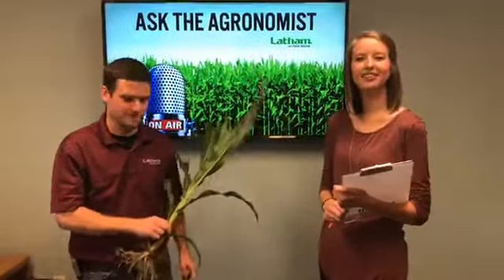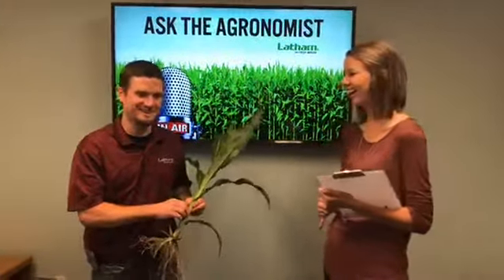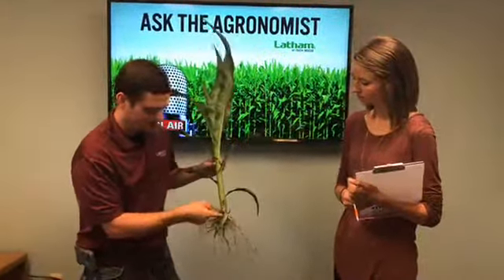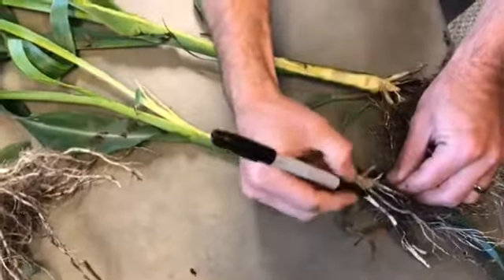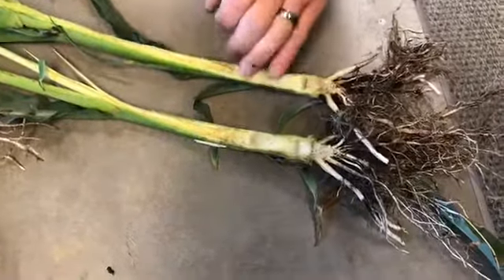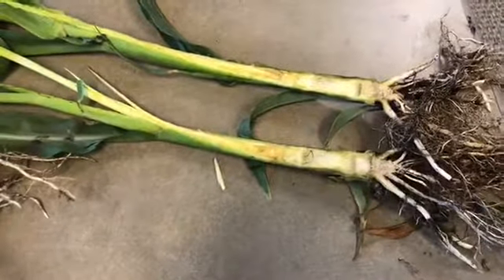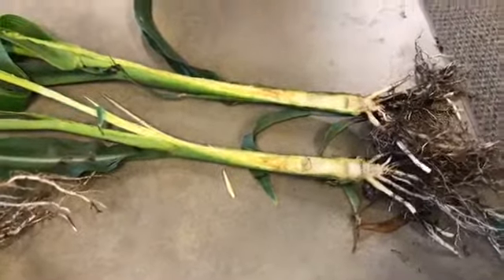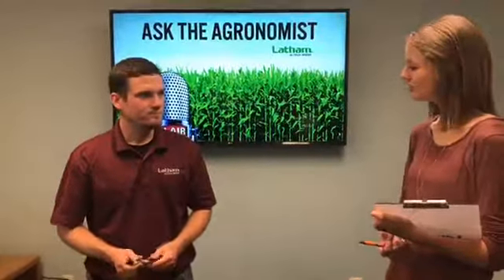Dissect a Corn Plant